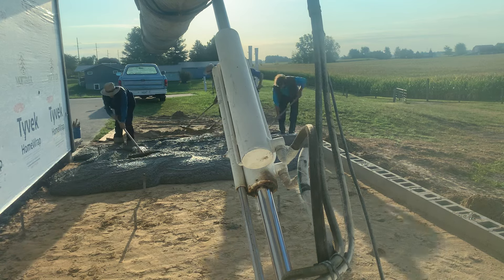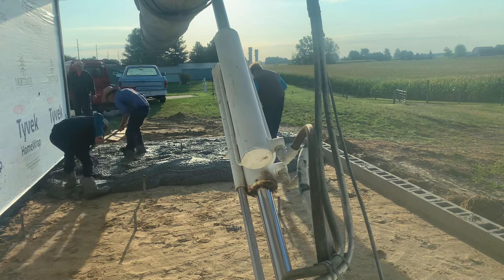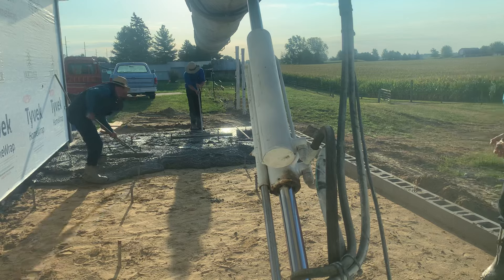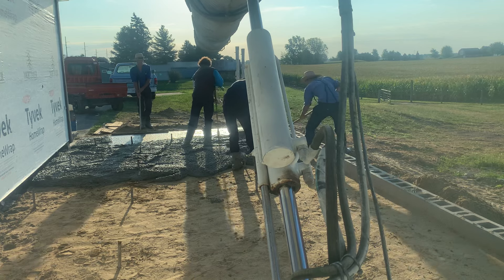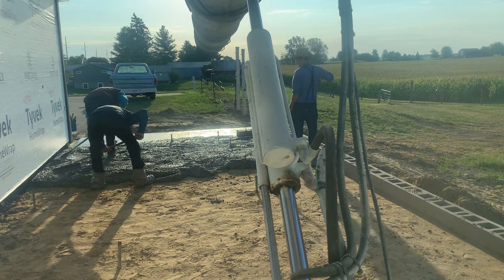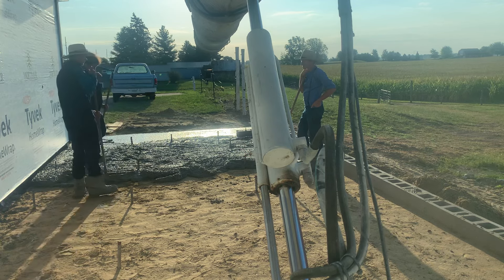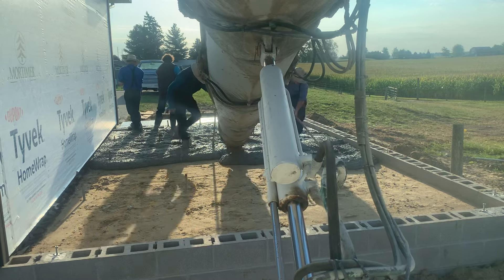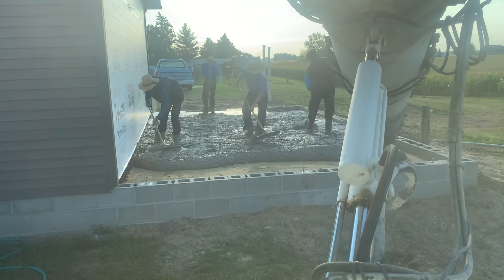Pouring 5.5 yards garage floor addition with an Amish contractor